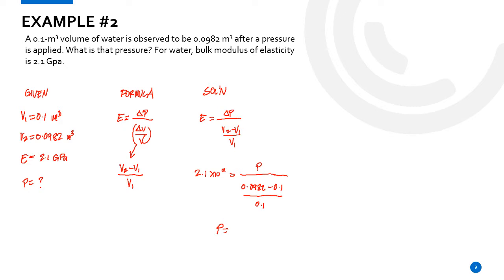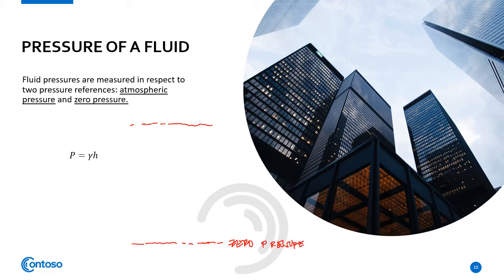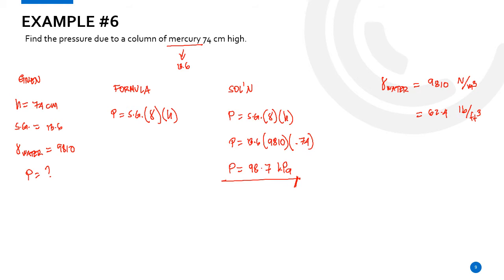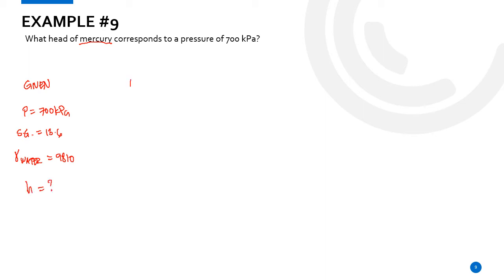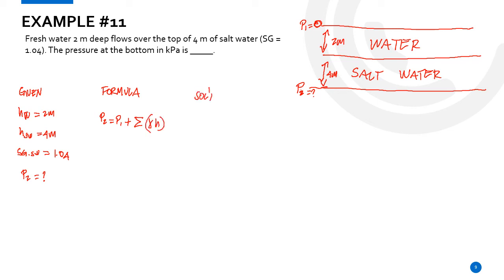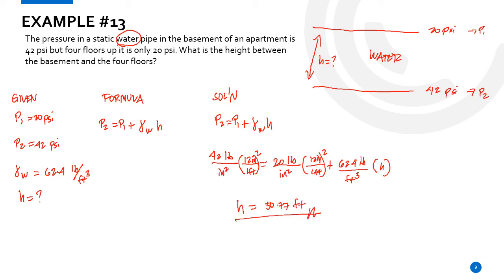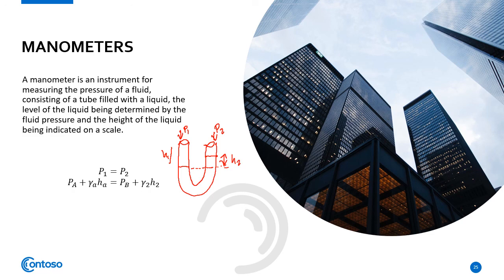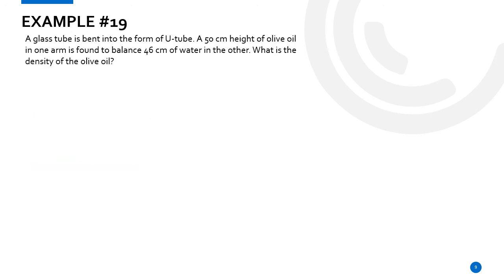BULK MODULUS | COMPRESSIBILITY | PRESSURE | MANOMETERS